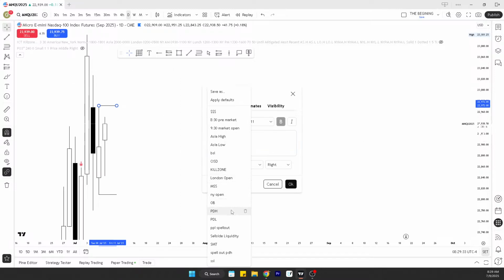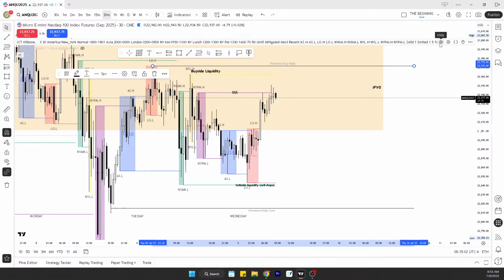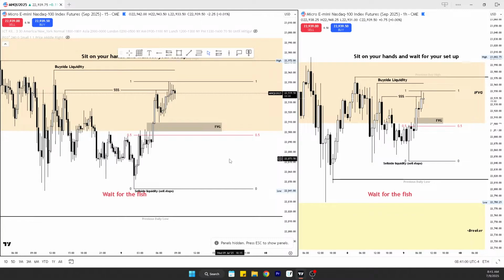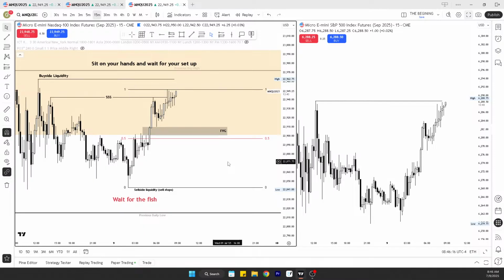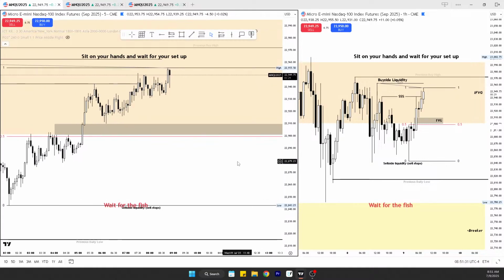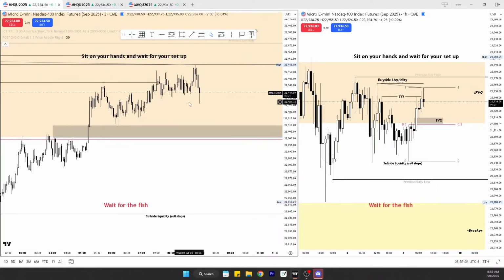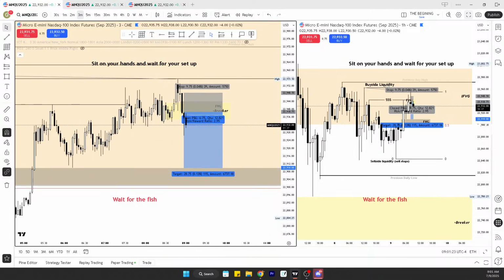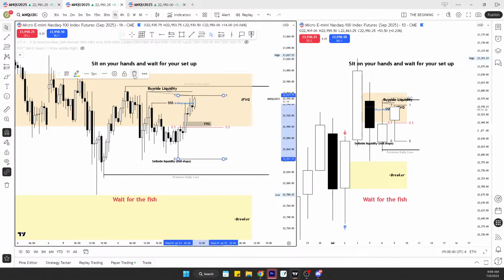Live Day Trading |7/9/25 | Daily Bais